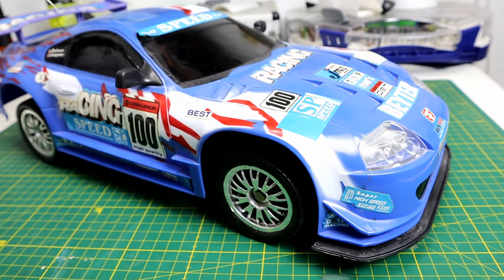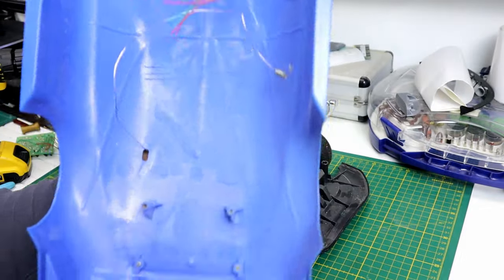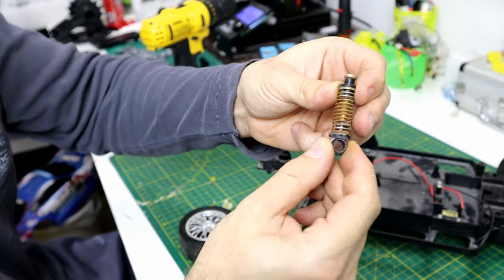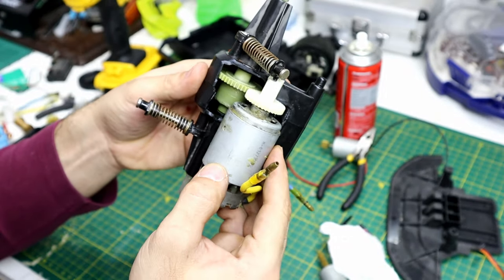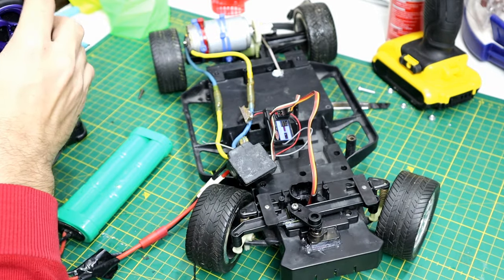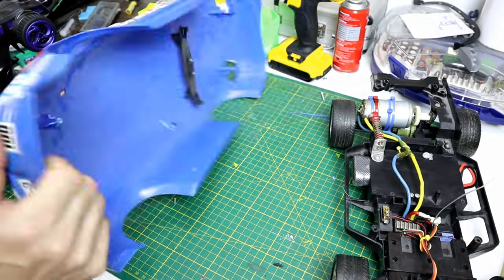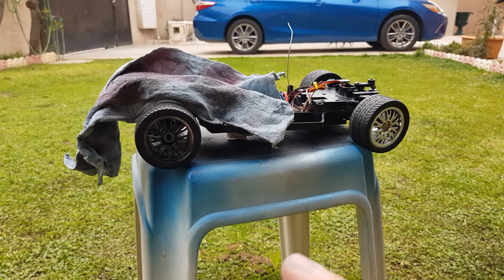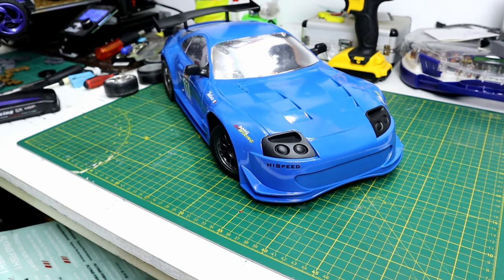Upgrading toy car to hobby grade car/upgrading steering to prepositional steering | HOBBY WHEELS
Upgrading toy car to hobby grade car by replacing its small motor to brushed 540 motor and adding servo for prepositional steering
and powered with 7.2 NIMH Battery and radio

540 Brushed motor and ESC
7.2 nimh battery
3 channel remote control and resiver